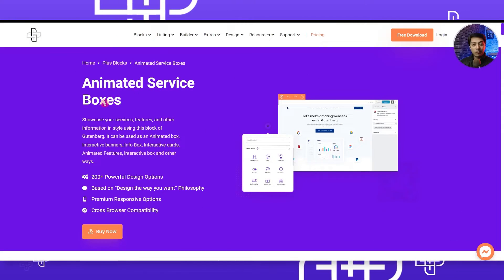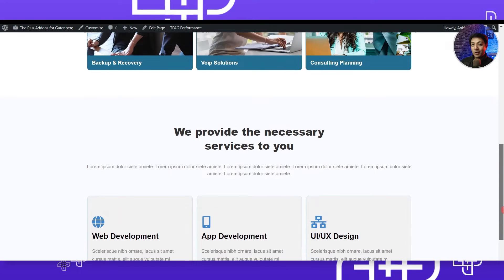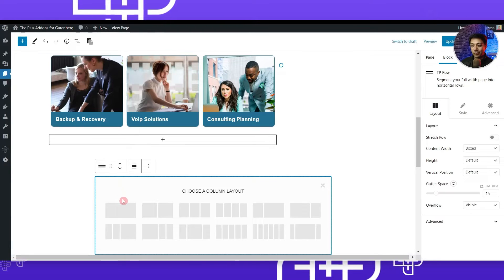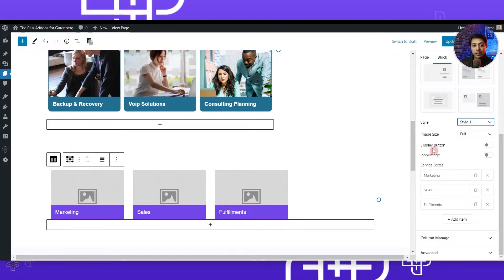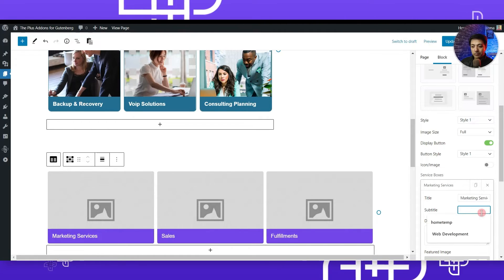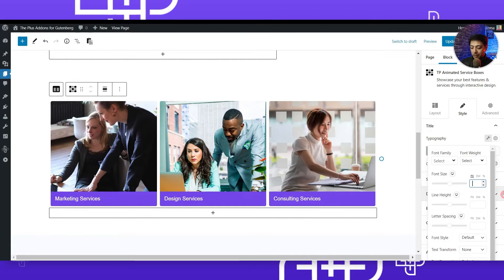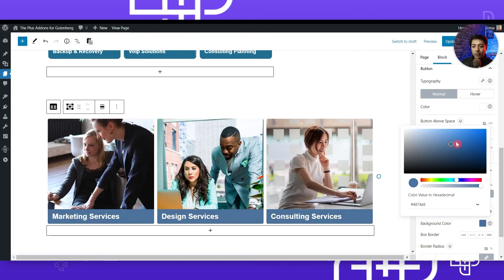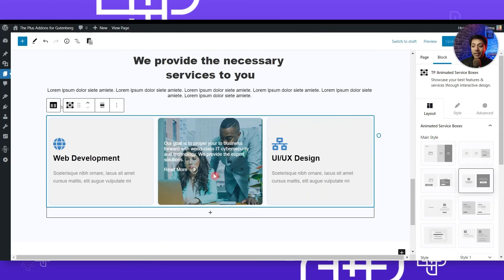How to Create Animated Service Boxes for Service Pages with Gutenberg Blocks in WordPress?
Top WordPress Plugin for Gutenberg aka Block Editor to create Websites with Animated Services boxes with variety of styles such as Info Banner, Info Box, Image Accordions, Icon box, Content Box, Showcase Banner, Service box and many more styles in just single click. Craft advanced service pages for your WordPress Websites using our Animated Service Box Block for Gutenberg aka Block Editor.

Important Links 🔗

👑 EXCLUSIVE FEATURES OF THE PLUS ADDONS FOR GUTENBERG

✅ Free Blog Builder for Gutenberg to customize anything
✅ Regular Updates & Extended Support We are always refining the products so users have the greatest experience and cope up with the trends of web designing🚀
✅ Cross Domain Live Copy Paste to easily copy any section with images between different domains
✅ Minimal Use of Tags with the latest HTML5 & CSS3 markup Developed with standard lightweight code practices with reduced server load
✅ Vertical and Horizontal Mega Menu Builder for Gutenberg🔥
Carousel Anything converts any sections with blocks into beautiful carousel 🔥
✅ High converting Popup Builder for Gutenberg Sites
✅ Integrated with ACF, Toolset, Pods, WooCommerce, Mailchimp and more
✅ Supports RTL | WPML or any Translation | Multisite
✅ Optimized Code Delivery with Ultra Light Modular backend architecture
✅ SEO Friendly, A/B Tested Designs and Mobile Friendly
✅ Custom CSS & JS options Add Custom Code anywhere on your site for any customization
Compatible with all Popular WordPress themes like Nexter, Astra, OceanWP, GeneratePress, Neve, Blocksy